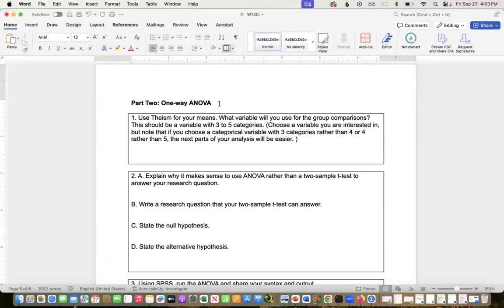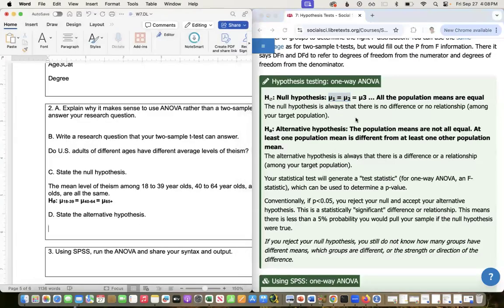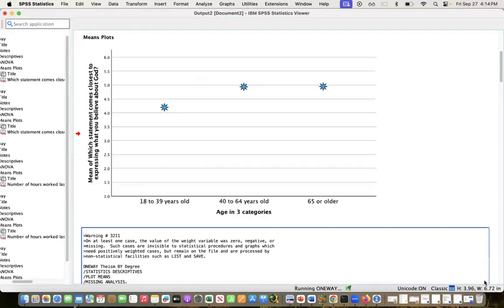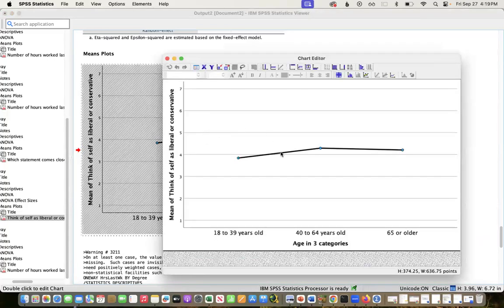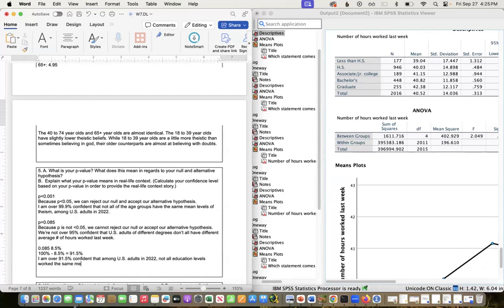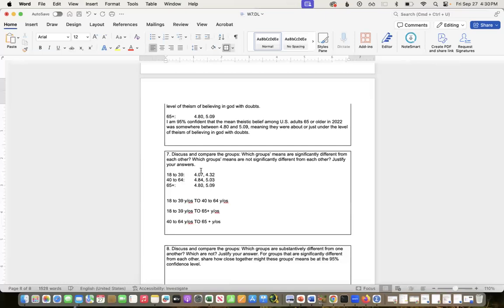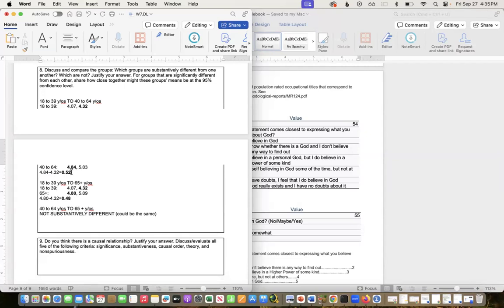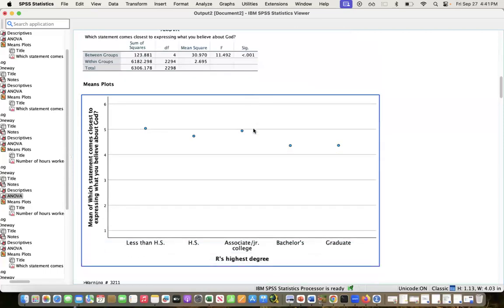DL Chapter 7 ANOVA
Demo Lab, Chapter #7, Part Two. This video is focused on one-way ANOVA.